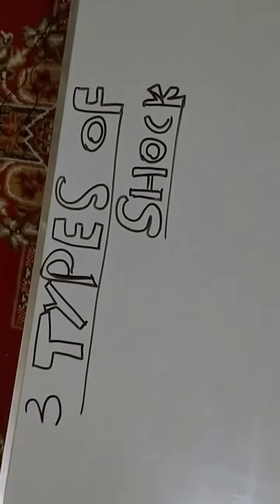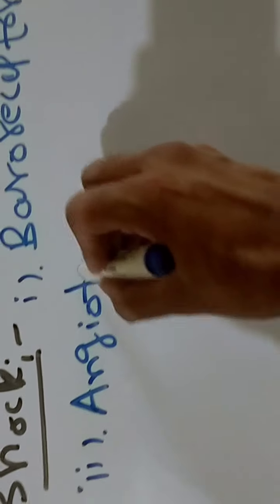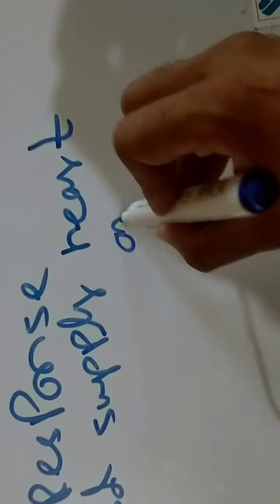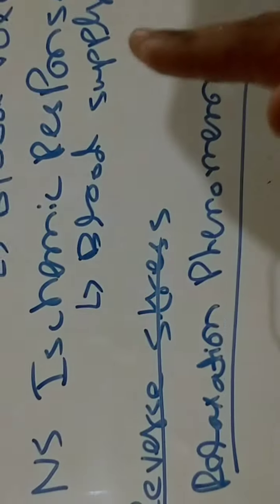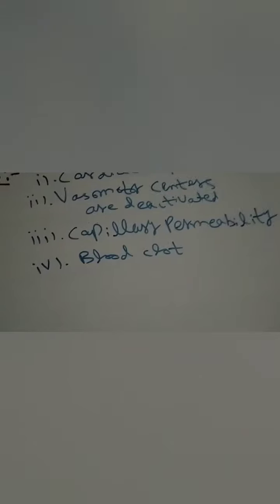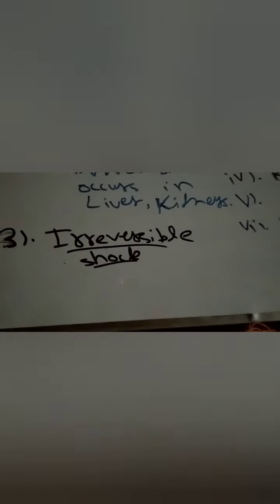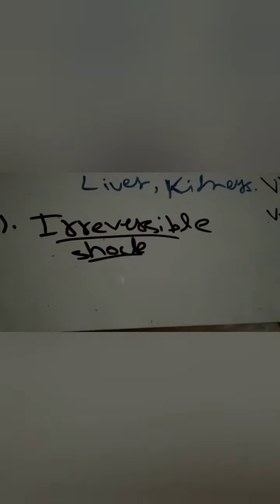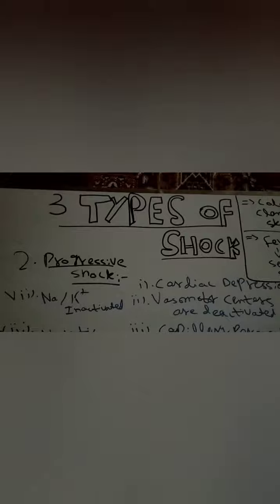PHYSIOLOGY| 3 Types Of Shock| Progressive, Non Progressive and Irreversible Shock